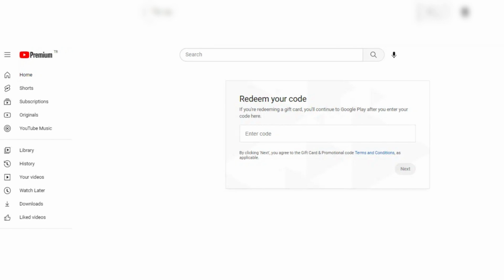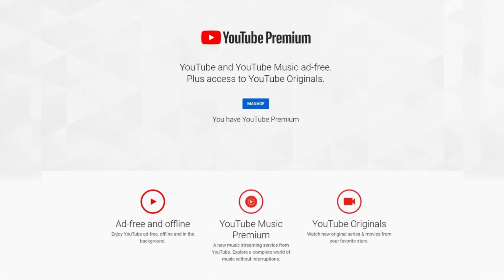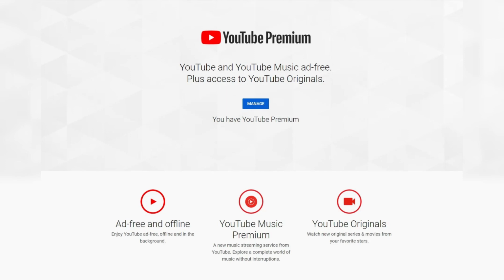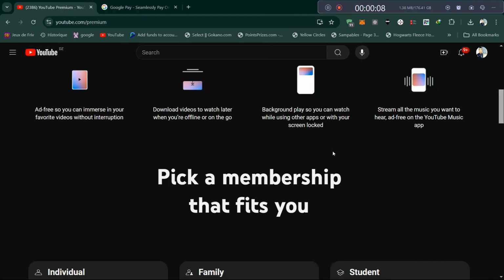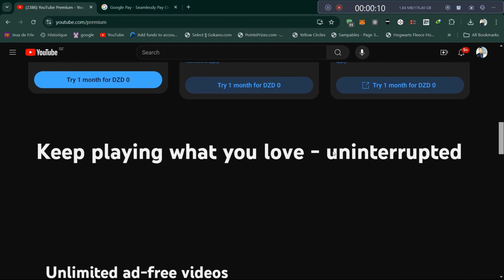How to Apply Coupon Codes in YouTube Premium - 2024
Save money on your YouTube Premium subscription! Learn how to apply coupon codes and discounts for YouTube Premium in this comprehensive tutorial. Maximize your savings and enjoy exclusive content with this easy guide!